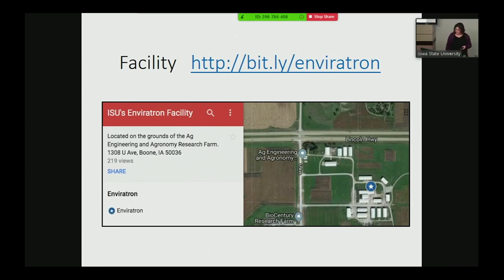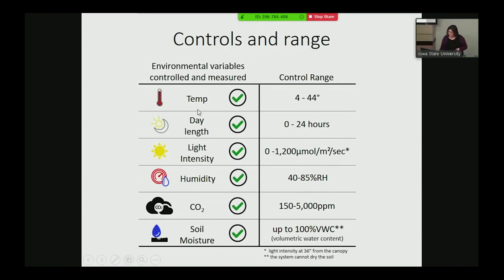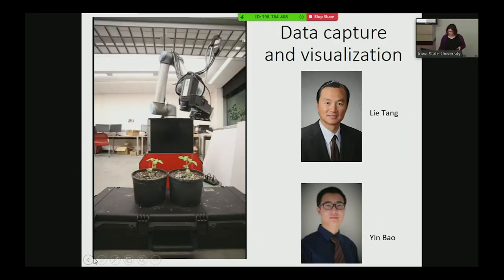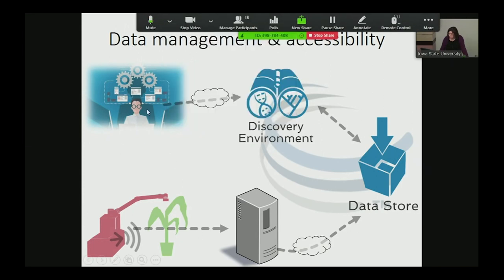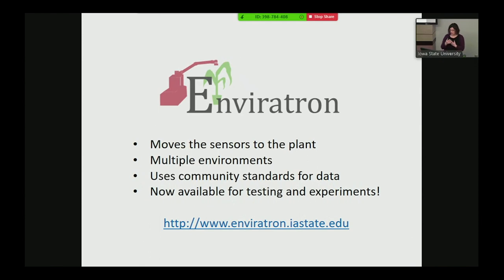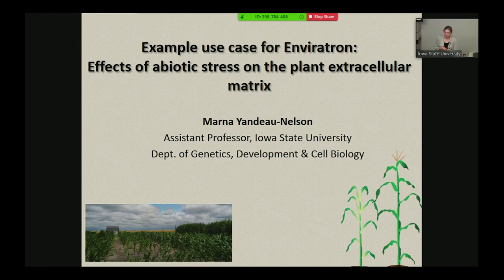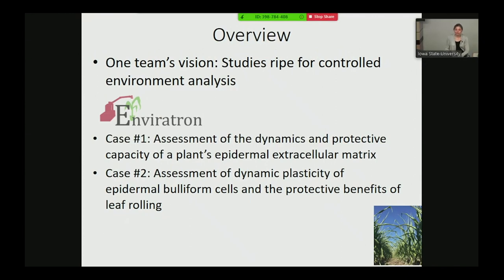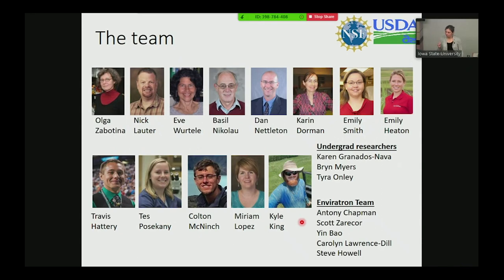2 of 4 - Controlled Environment Phenotyping — International Workshop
Controlled Environment Phenotyping Workshop held April 8th, 2019 at Iowa State University. Workshop details can be found on this